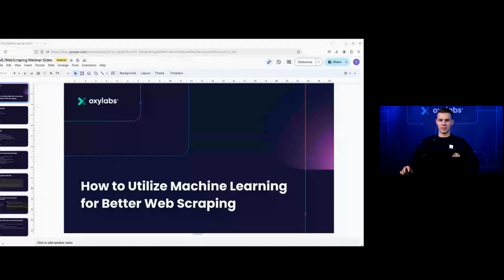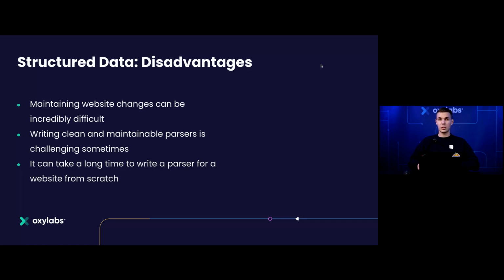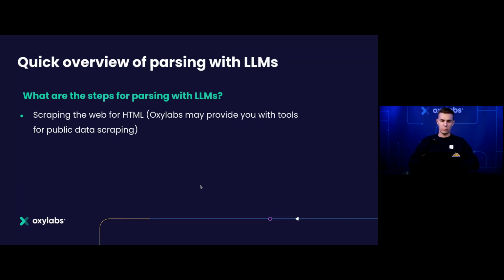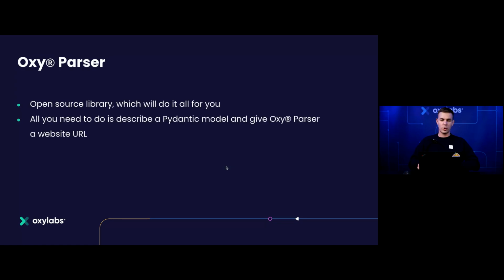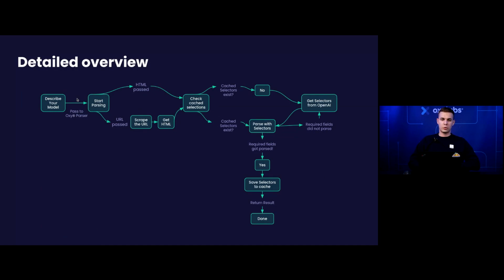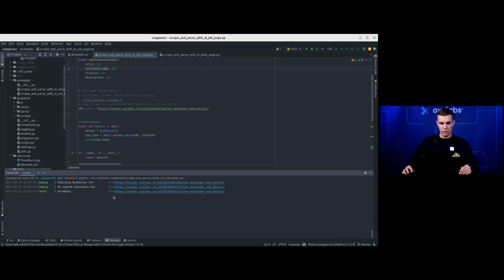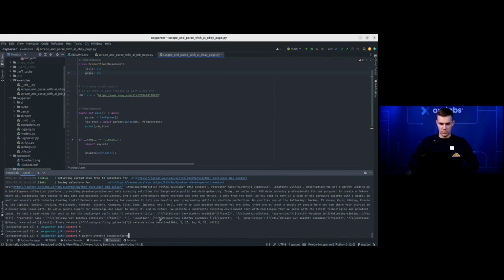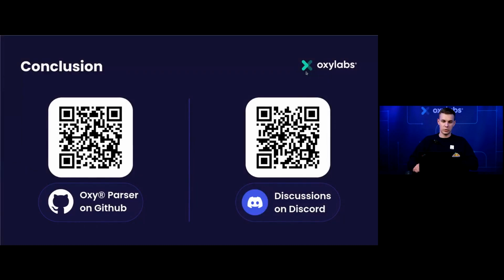How to Utilize Machine Learning for Better Scraping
Learn how to revolutionize your web scraping with machine learning! In this video, Tadas Gedgaudas, Developer at Oxylabs, demonstrates how to integrate ChatGPT into your web scraping workflow for more efficient and adaptable data collection.

How ML eliminates the need for constant parser maintenance
The key differences between rule-based and ML-based parsing
Step-by-step process of working with ChatGPT for web scraping
Practical integration of ChatGPT with Web Scraper API

💡 WATCH THIS IF YOU:
Want to reduce web scraping maintenance time
Need more resilient parsing solutions
Are interested in ML-powered data structurization
Want to automate your web scraping workflow

⏳ TIMESTAMPS
0:00-1:36  Intro
1:37-2:19  Structured Data: Disadvantages
2:20-3:11  Parsing the Simple Way
3:12-5:38 How Can LLMs Change and Improve Data Parsing
5:39-8:42 Building Oxy® Parser
8:43-14:12 Live Demo
14:13-28:37 Q&A Session